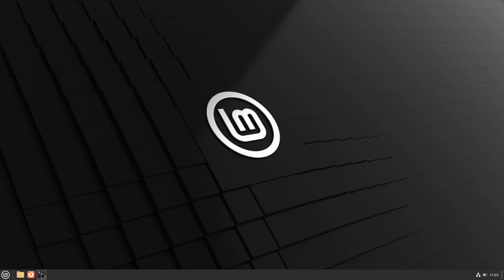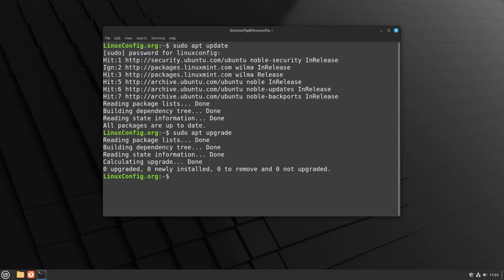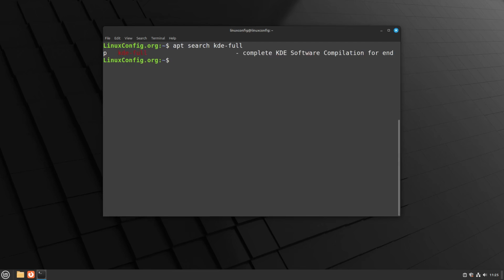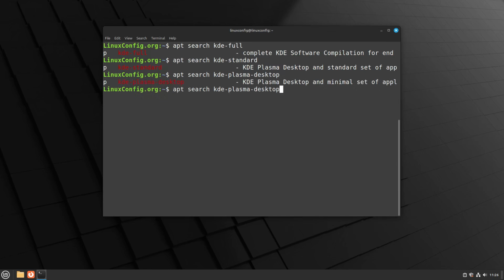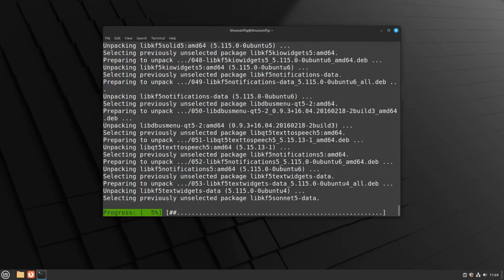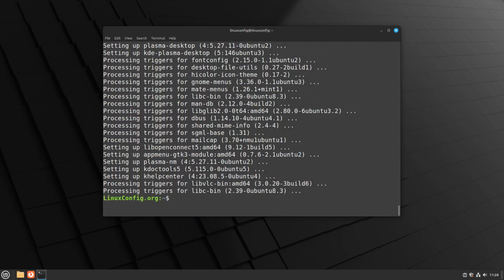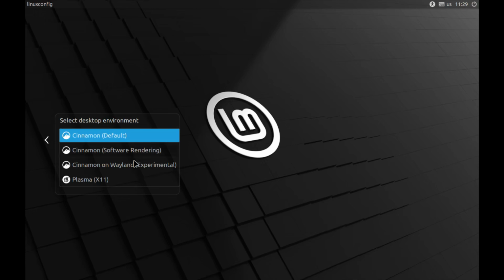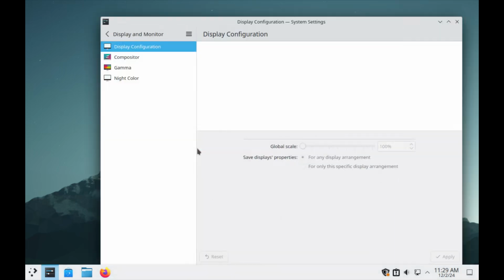How to Install KDE Plasma on Linux Mint | Step-by-Step Guide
ransform your Linux Mint experience with KDE Plasma! In this step-by-step tutorial, we show you how to install KDE Plasma on Linux Mint, from updating your system to selecting the desktop environment and configuring your setup. Whether you're looking for a minimal installation or the full KDE suite, this guide has you covered.

What you'll learn in this video:

    How to install minimal, standard, or full KDE Plasma setups.
    How to choose a display manager during installation.
    How to switch to KDE Plasma at login.
    Tips for configuring your new KDE desktop environment.